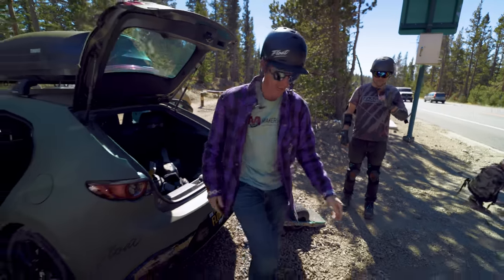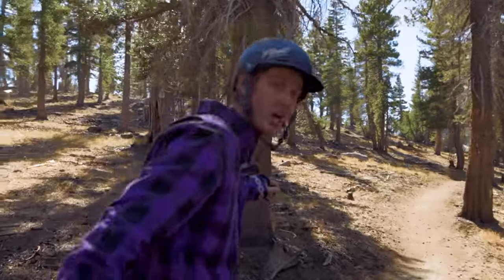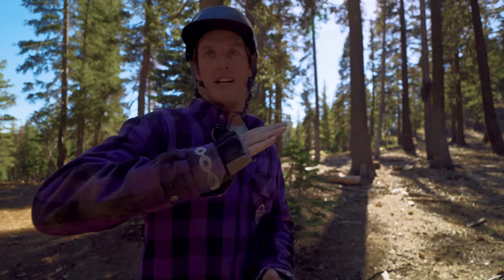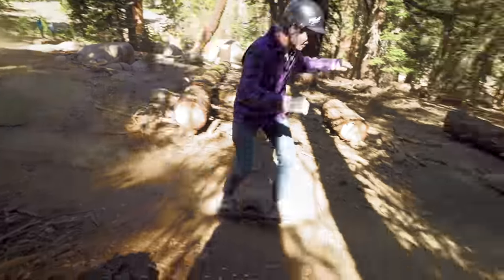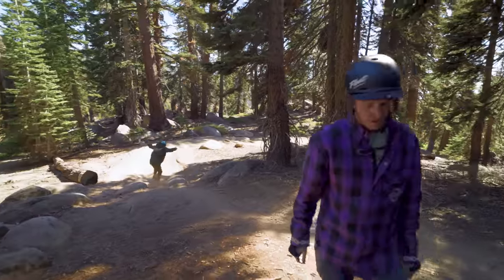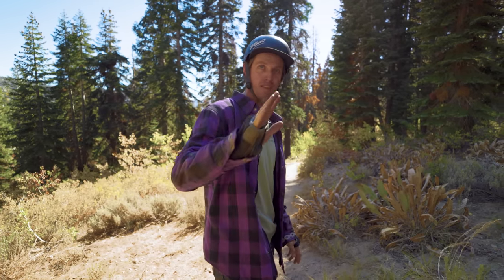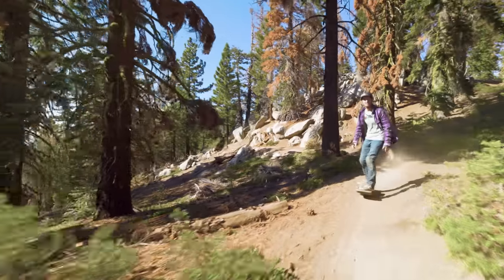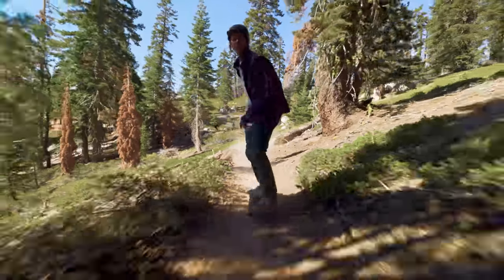This is NOT a Onewheel // VESC TRAIL TESTING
After a bunch of city VESC testing, it's time we take it out to the trails! Join Jeff, Bodhi, and the rest of the crew as they put the VESC to the ultimate dirt test in Lake Tahoe, California.